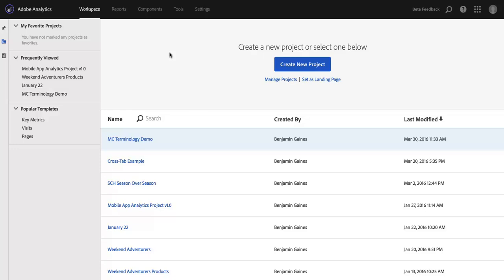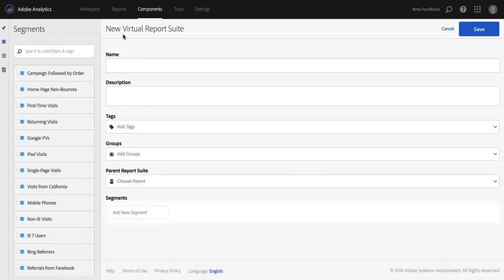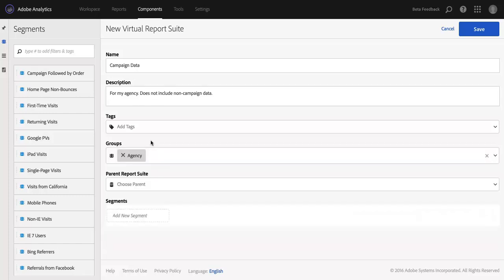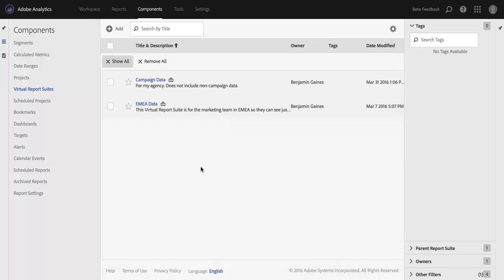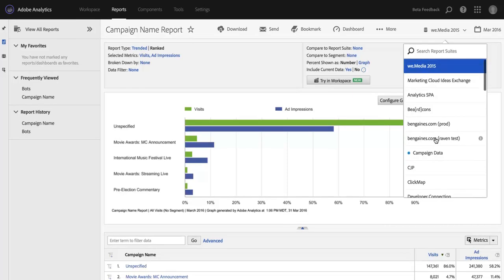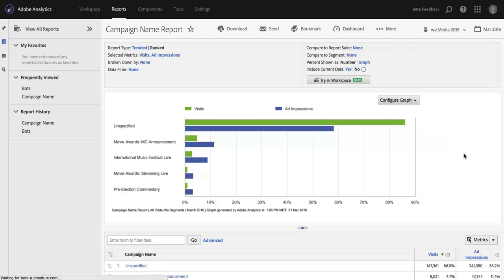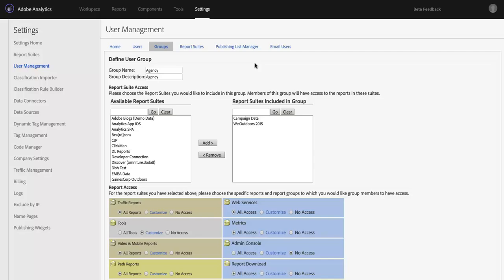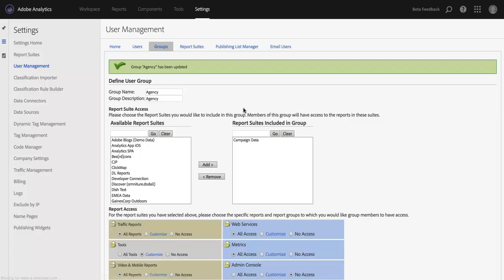Virtual Report Suites in Adobe Analytics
Beginning in Spring 2016, Adobe Analytics allows you to create "Virtual Report Suites" for your users, which segment your data and restrict users/groups to just the allowed segments of data. This video shows you how to create and work with Virtual Report Suites.